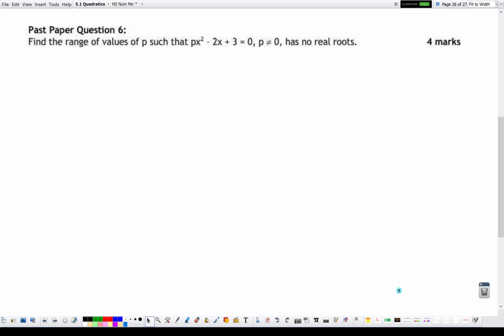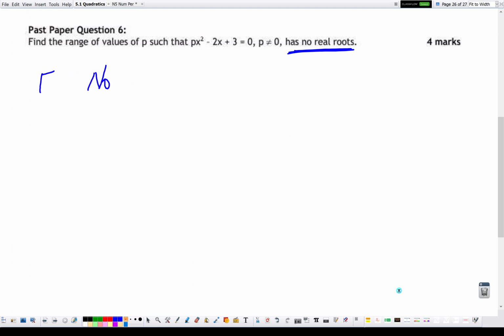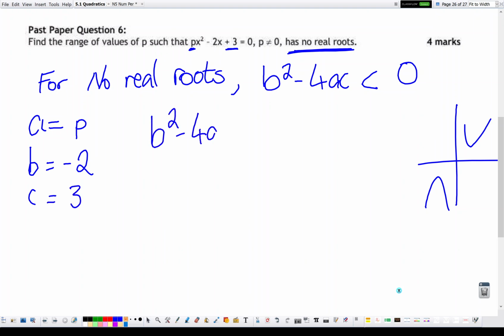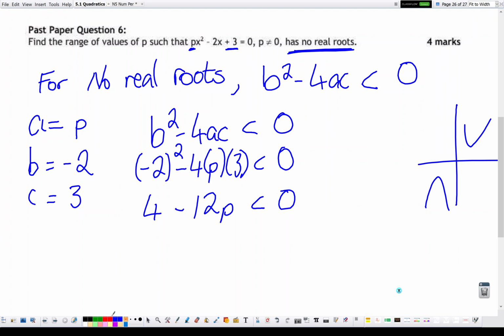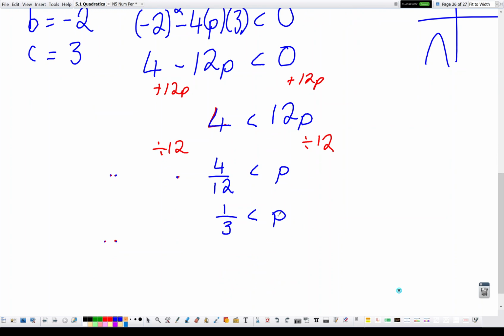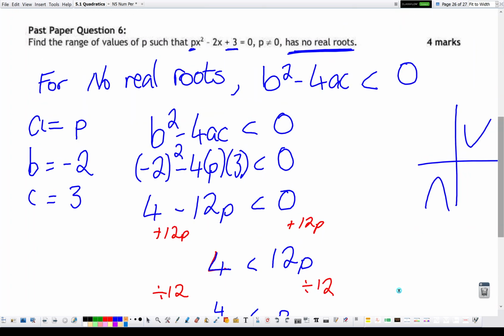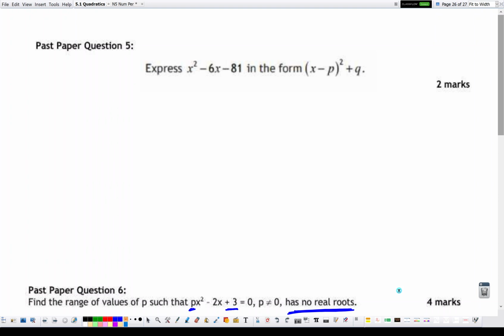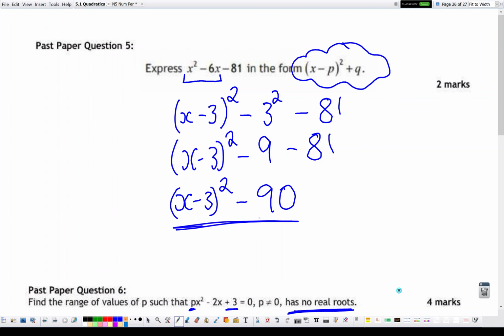N5 DIscriminant and Completing the Square PP Qs